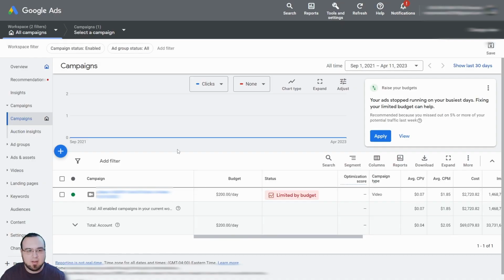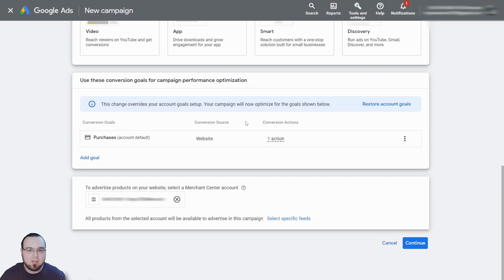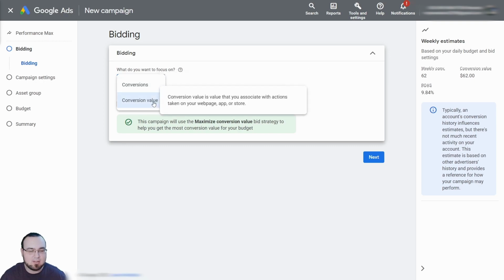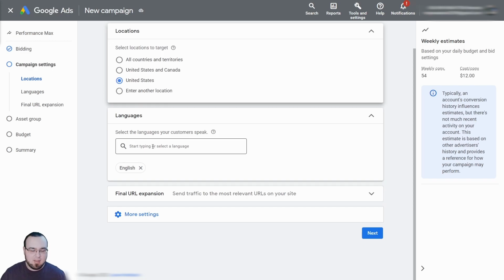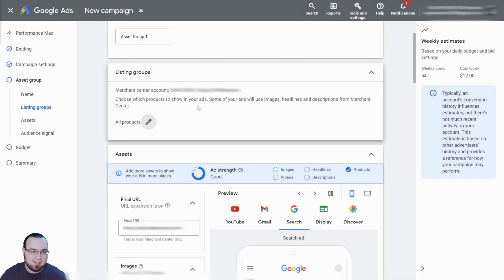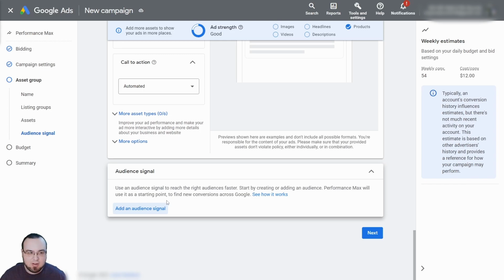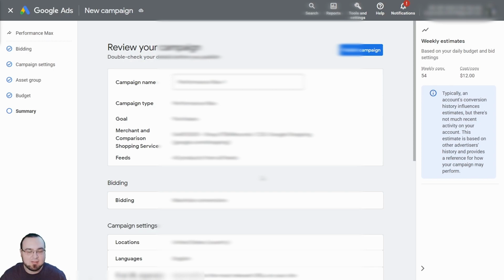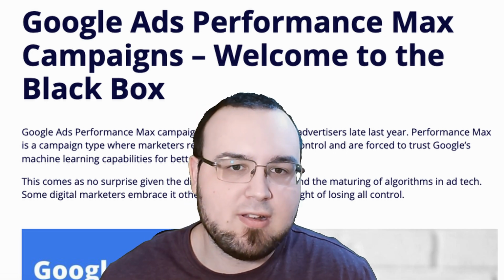Launch Performance Max in under 10 minutes!